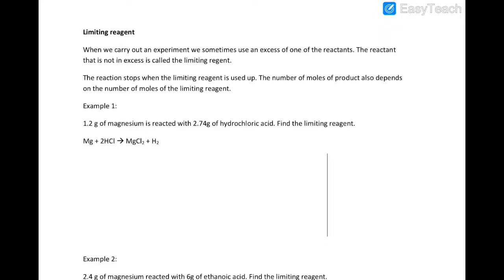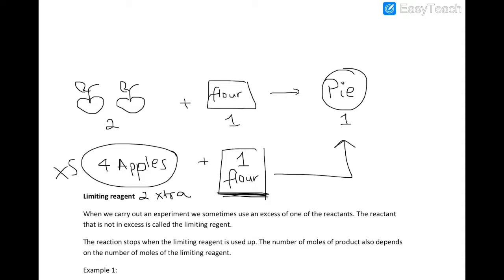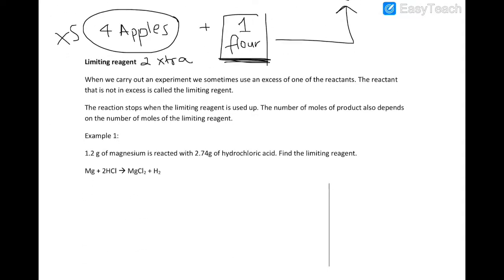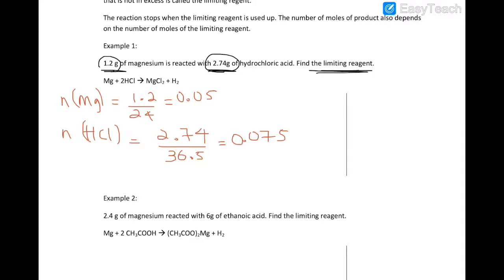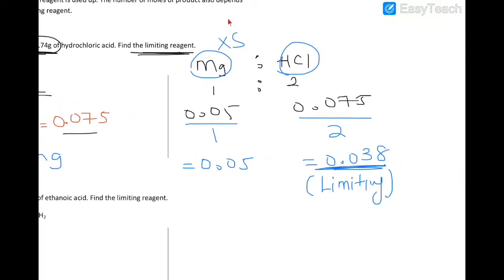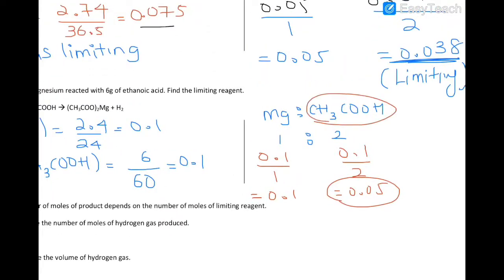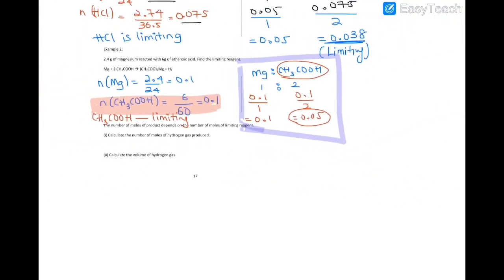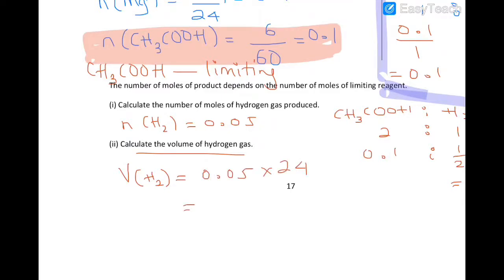IGCSE chemistry- Limiting reagent explanation